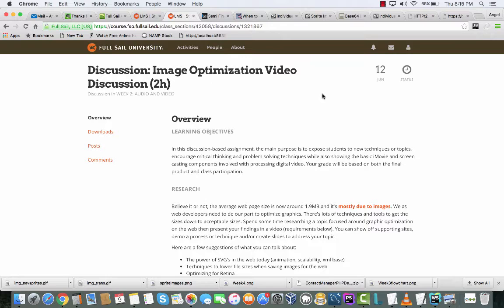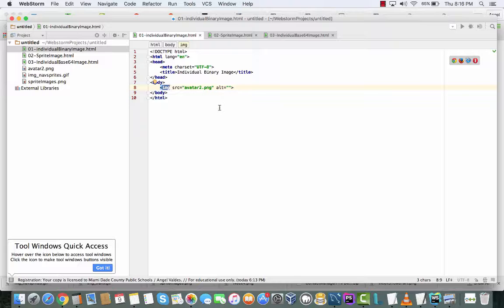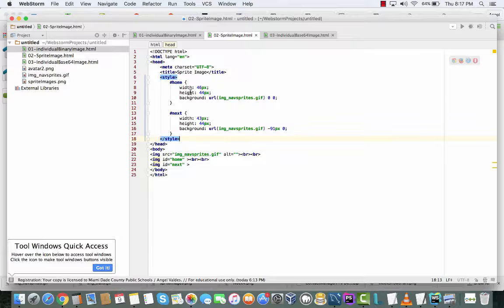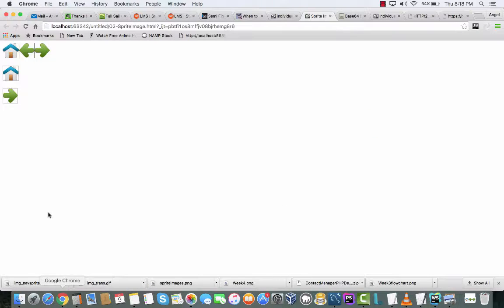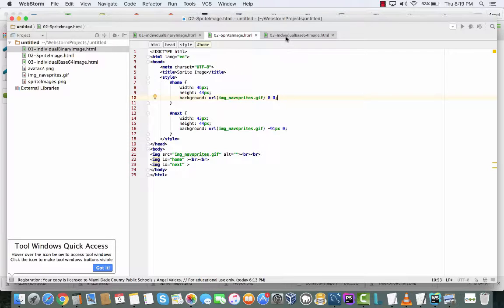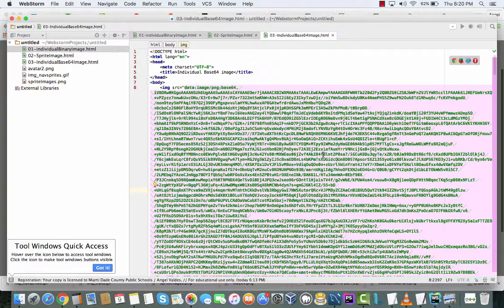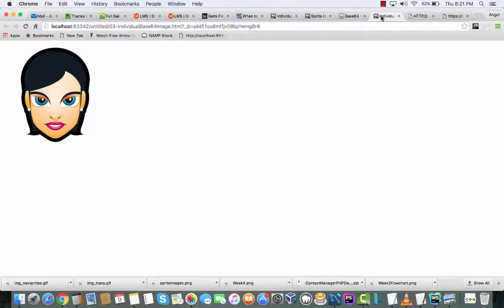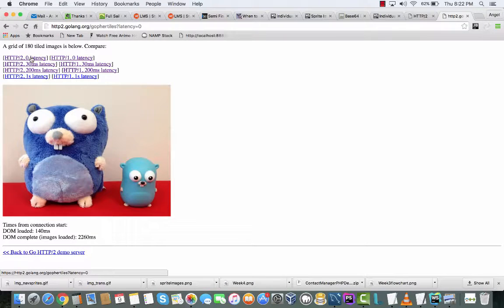Web page with Images improvement techniques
I will talk about several techniques to improve web page perceived performance based on the images in the page.

We will cover regular binary images, sprite images (large image of several small images), base64 encoded images, and browser request for resources from the web server. Including Http v1 and v2